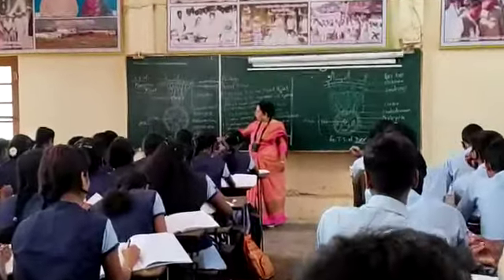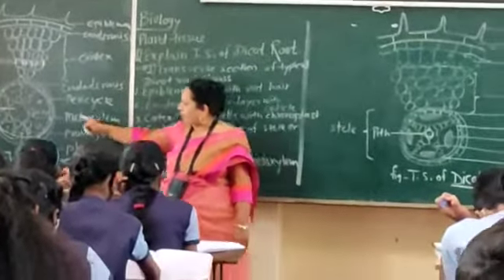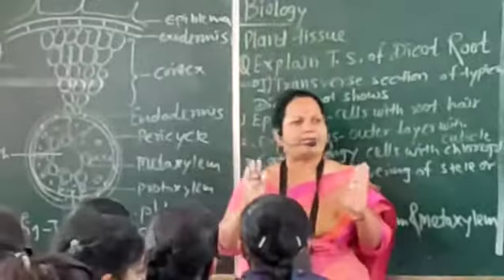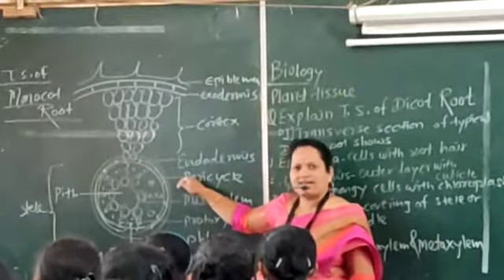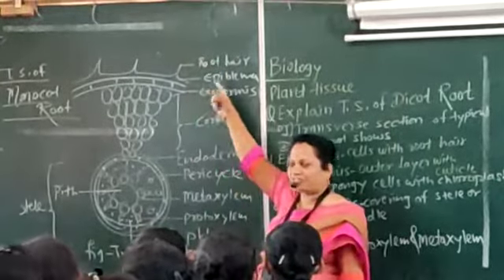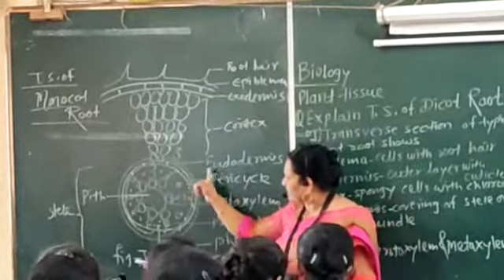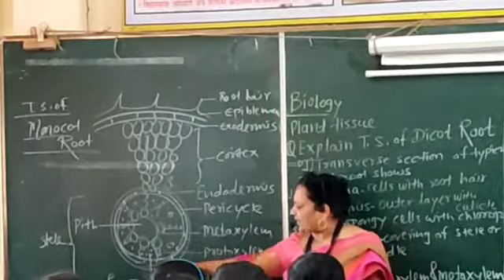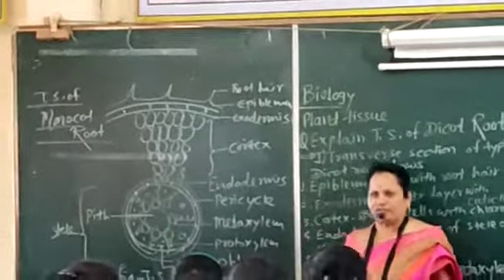Difference between T S Of Monocot and Dicot root